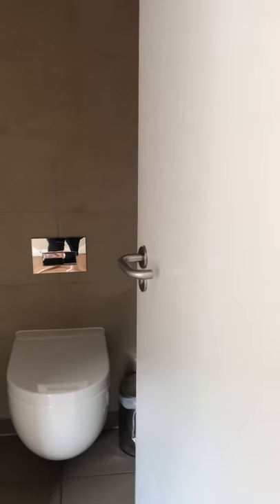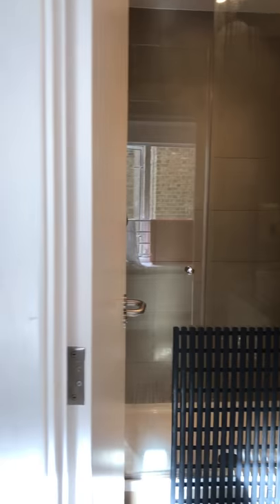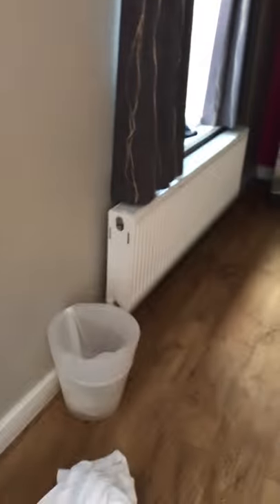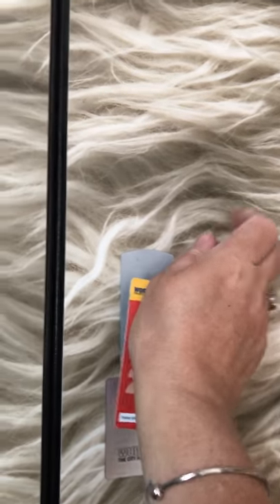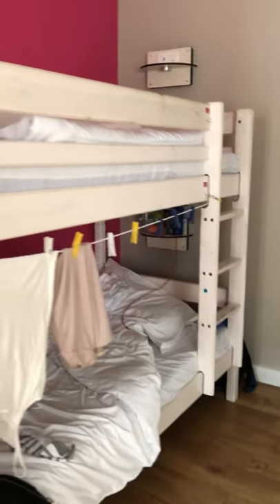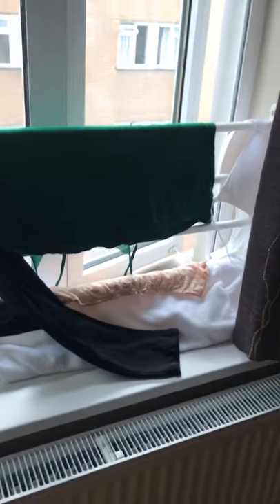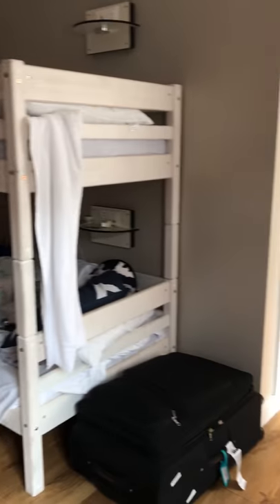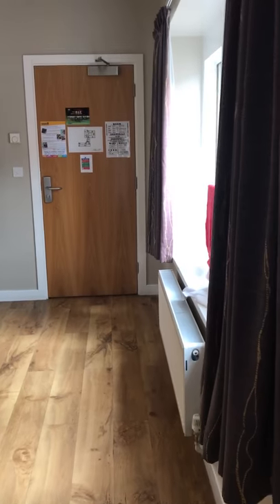Wombats hostel London